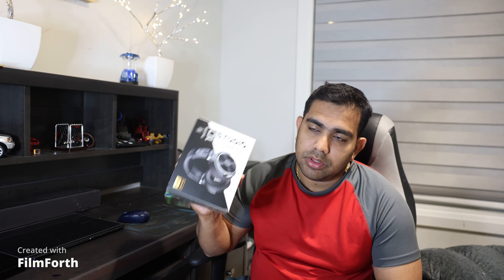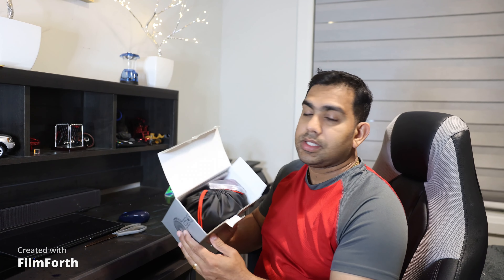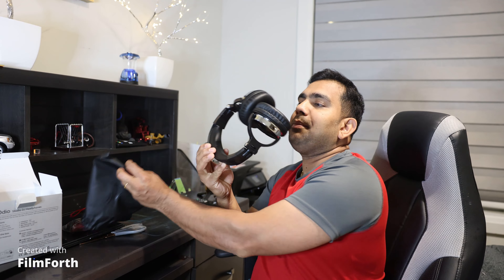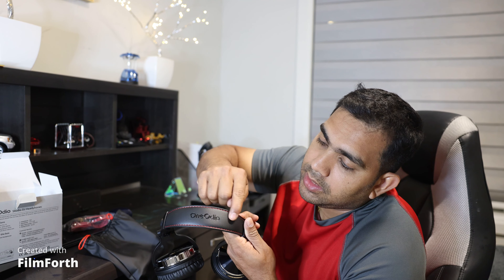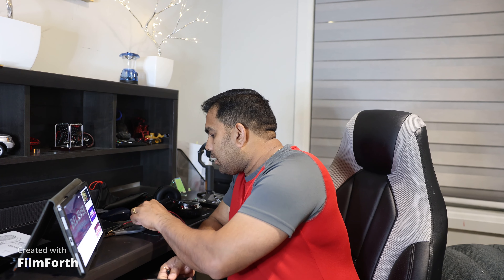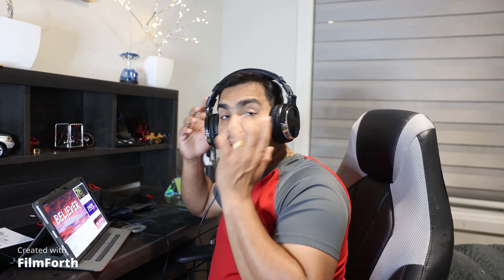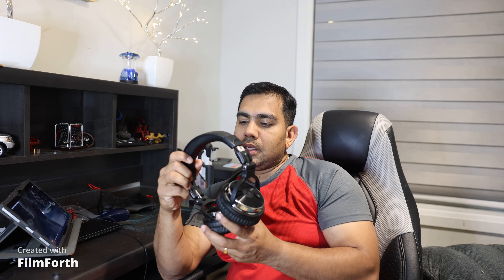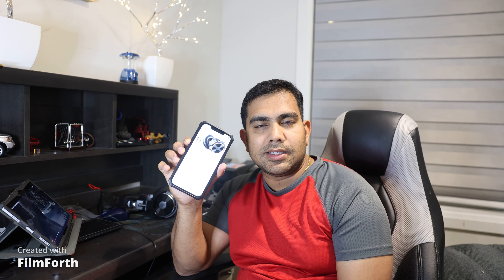Unboxing Oneodio Studio 10 DJ headphones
Unboxing video of brand new DJ headphones for home studio